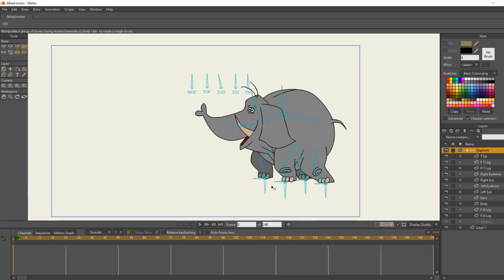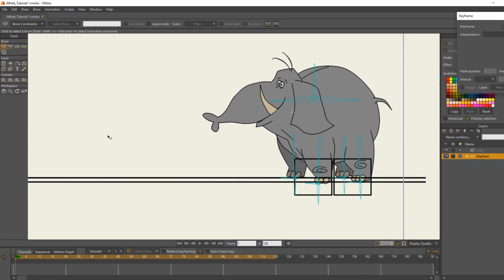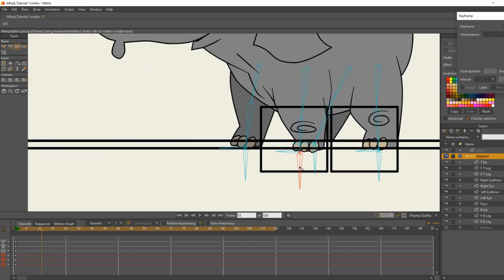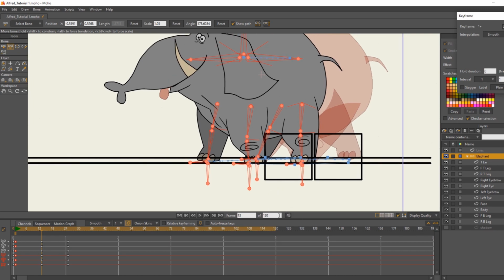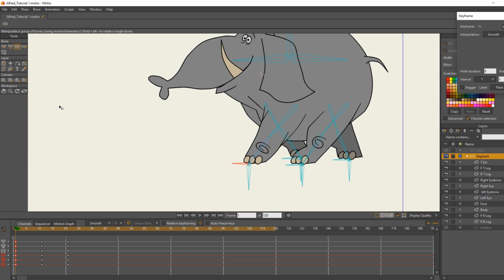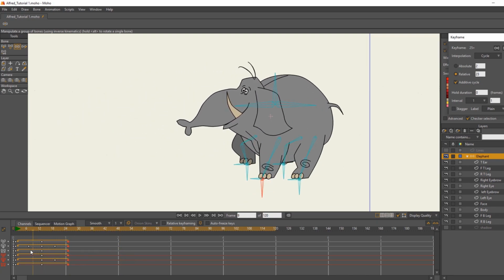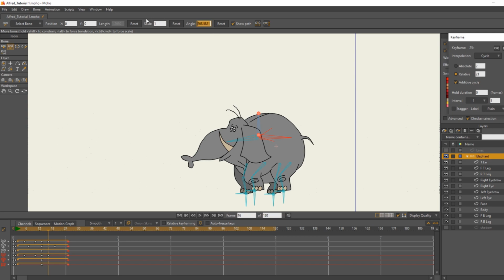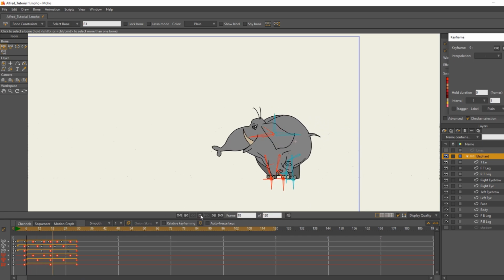Quadruped Walk Cycle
Animate an additive Quadruped walk cycle fast & easy in Moho